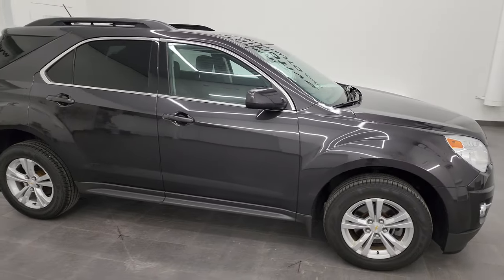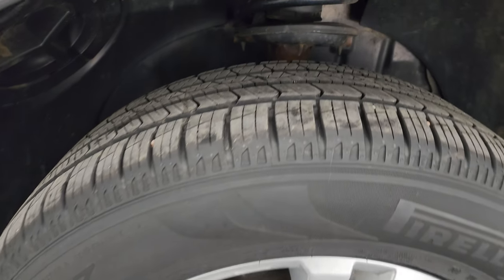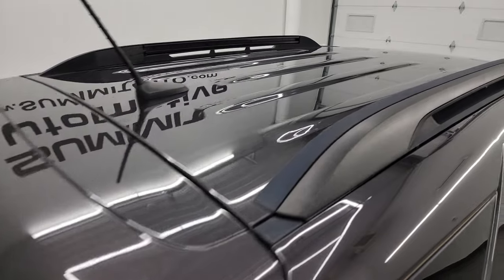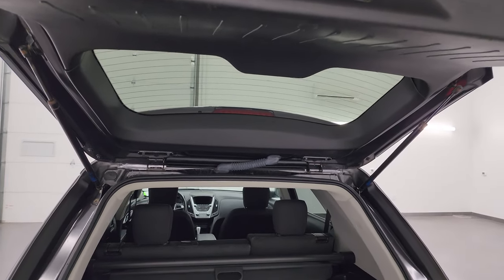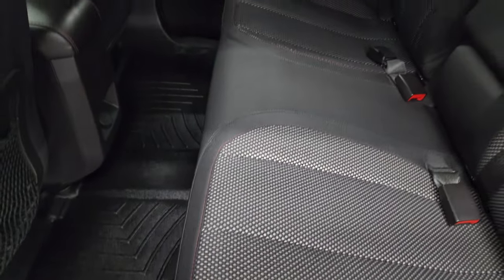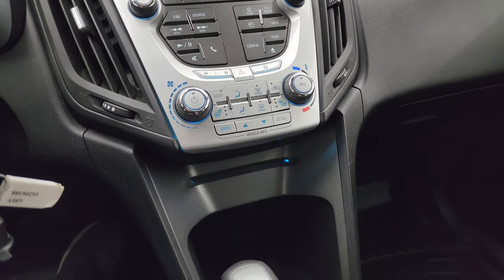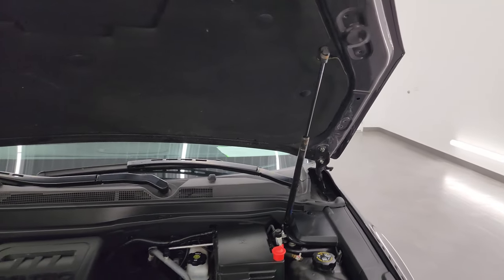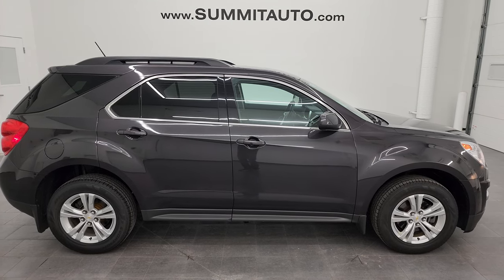2014 CHEVROLET EQUINOX 2LT FWD TUNGSTEN GRAY 4K WALKAROUND 13785Z SOLD!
This 2014 CHEVROLET EQUINOX 2LT FWD IN TUNGSTEN GRAY METALLIC FOR SALE IN FOND DU LAC OSHKOSH WISCONSIN 54935 is the vehicle we did walk around review of today.

Thank you for checking out this video of this 2014 CHEVROLET EQUINOX 2LT FWD IN TUNGSTEN GRAY METALLIC FOR SALE IN FOND DU LAC OSHKOSH WISCONSIN 54935

STOCK: 13785Z
PRICE: $15,999
MILES: 52,485
MAKE: CHEVROLET
MODEL: EQUINOX
VIN: 2GNALCEKXE6206388
LOCATION: FOND DU LAC OSHKOSH WISCONSIN, 54937 TRUCKS ON 41

CLEAN TITLE HISTORY! CLEAN CARFAX! 2.4 Liter DOHC I4 Engine, 182 Horsepower, LT2 Package 2LT LT, Automatic Transmission Center Console Shifter, 6 Speed Automatic Transmission with Optional Manual Tap Shift, Front Wheel Drive FWD, Power Driver's Seat, Non Smoker, Black Ebony Cloth Seats, Bucket Seats, 2nd Row Bench Seating, Power Mirrors With Built-in Blindspot Mirrors, Heated Power Mirrors, Stabilitrak Traction Control, Newer Pirelli Scorpion AS P225/65 R17 Tires, Painted Alloy Rims Premium Wheels, Four Wheel Disc Brakes, Fog Lights, Roof Rack Rails, Chrome Trimmed Grill, Chevy MyLink Touchscreen Radio, AM / FM Radio Tuner, Sirius/XM Satellite Radio Capabilities Sirius / XM, CD Player, Pioneer Premium Audio Sound System, Bluetooth, Hands-Free Phone Controls Blue Tooth, Auxiliary MP3 Jack Portable Audio Connection, USB Jack Portable Audio Connection, Keyless Entry with Factory Remote Start, Manual Raise Rear Gate, Rear Window Defroster, Adjustable Height Seatbelts, Driver and Passenger Front Air Bags, L.A.T.C.H. Child Safety System, Side Curtain Air Bags SRS Safety Restraint System, 2nd Row Power Windows, Multi-Function Steering Wheel Controls, Compass, Outside Temperature Display and Mileage Display, Fold Down Rear Seats, Weathertech Floormats, Air Conditioning AC, Cruise Control, Power Locks, Power Windows, Automatic Headlights Autolamp, Tilt/Telescope Steering Wheel, Tungsten Gray Metallic, CLEAN AUTOCHECK! Very very clean inside and out! This is one of the sharpest 2014 Chevrolet Equinox suvs we have ever had on our lot! Make your move before this super clean ride is gone!